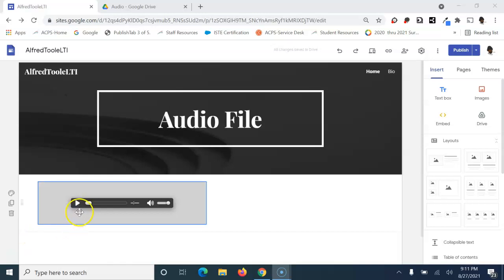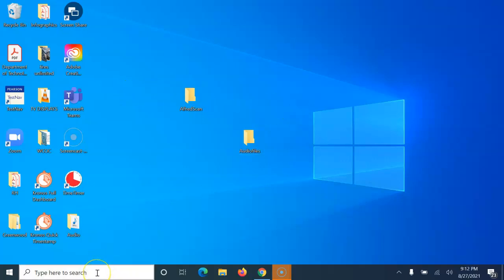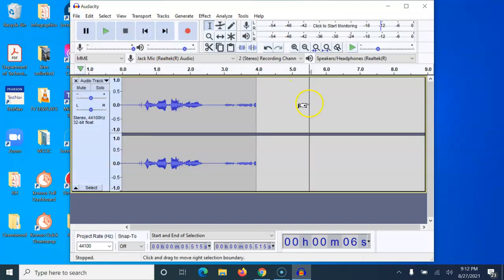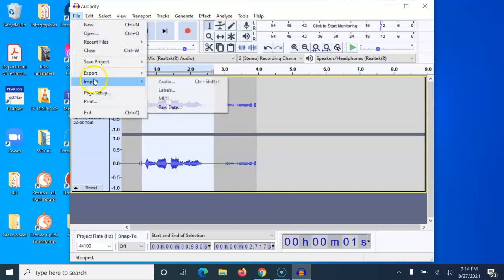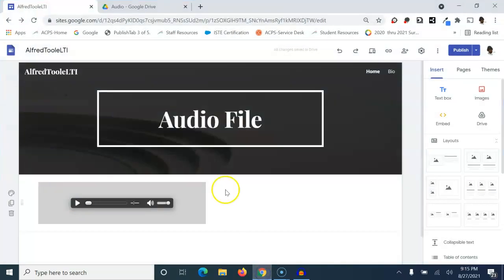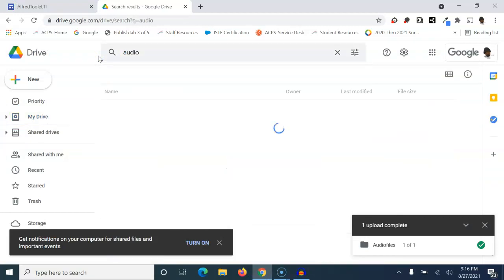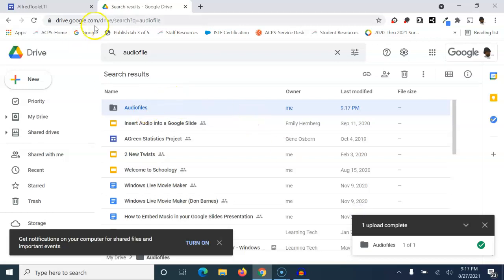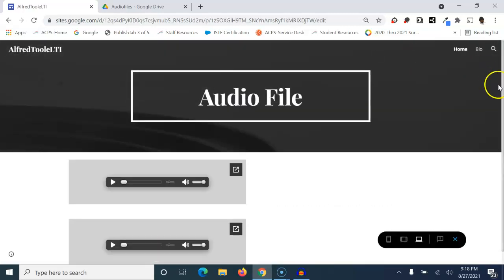How to add a MP3 file to Google Sites